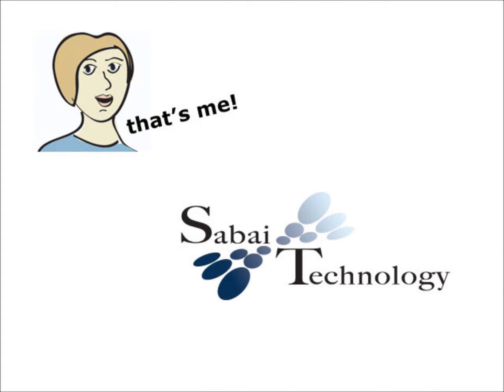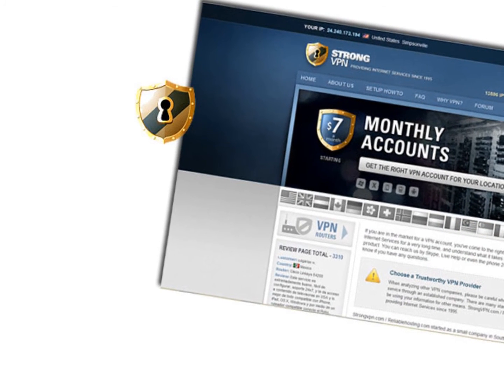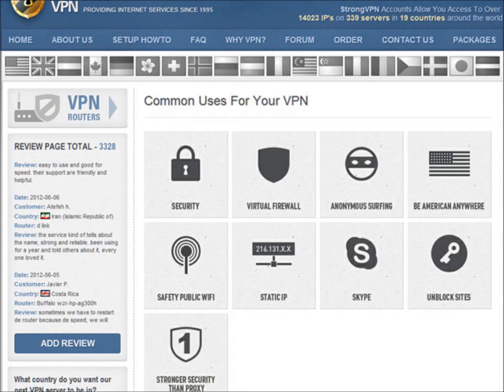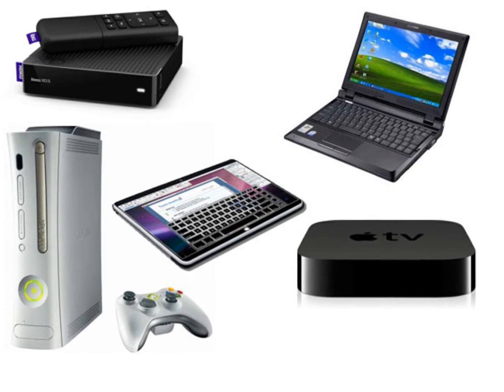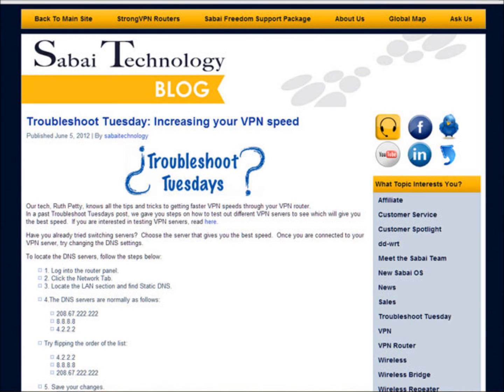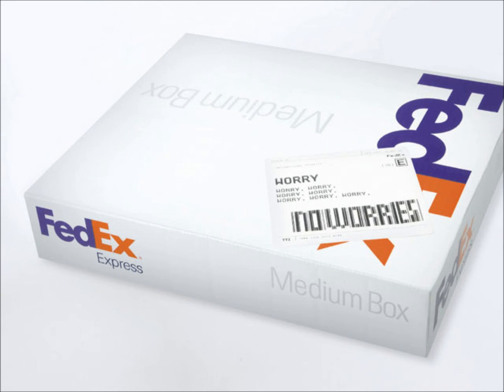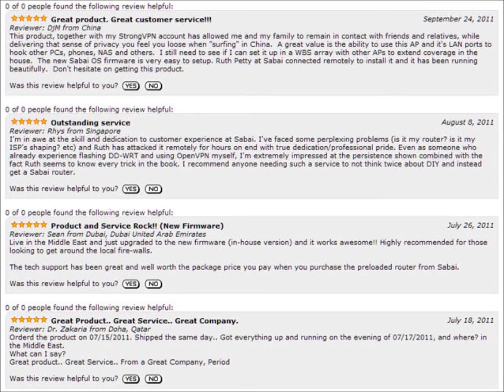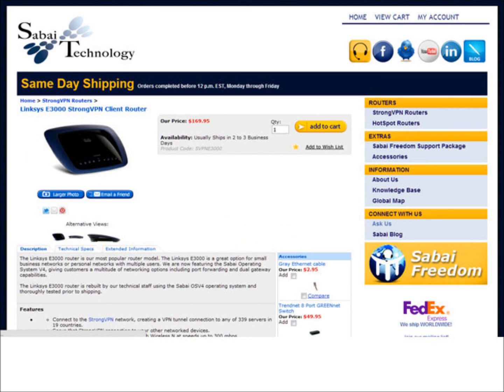Sabai Technology Linksys E3000 StrongVPN Client Router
Explains the use of VPN routers, StrongVPN, OpenVPN and unique features for this Linksys E3000 VPN client router - including the Sabai OS dual gateway and port forwarding features. Sabai Techology has the easiest to use VPN routers on the market paired with the most advanced VPN router operating system. For virtual private network users who are looking for an easy way to share a single VPN connection with all of their network devices either wired or wirelessly, the Sabai Technology Linksys E3000 StrongVPN client router is an excellent option.